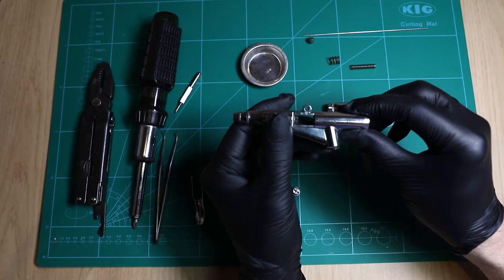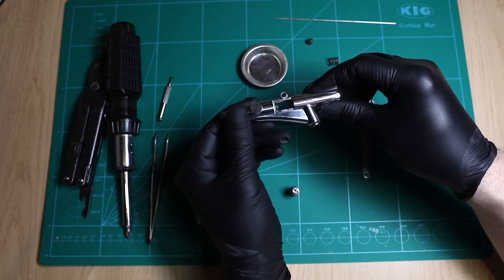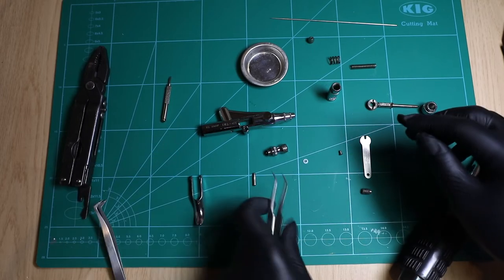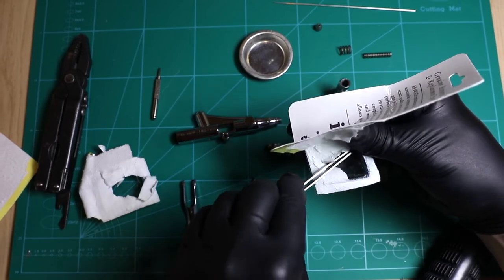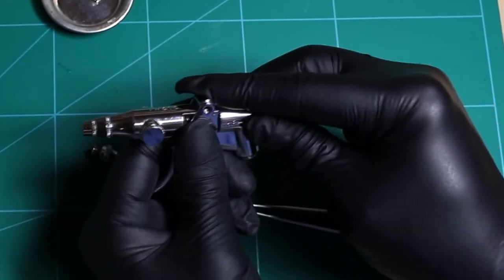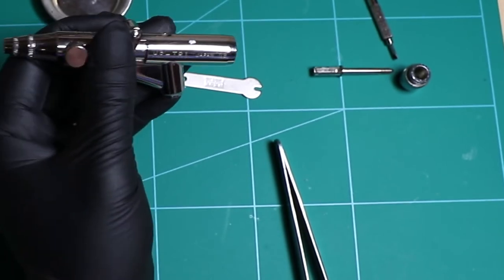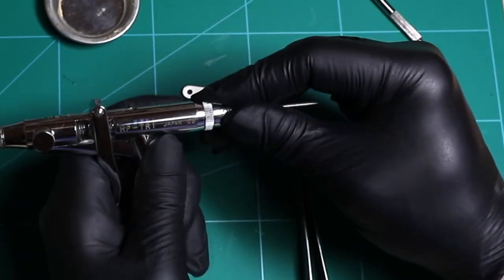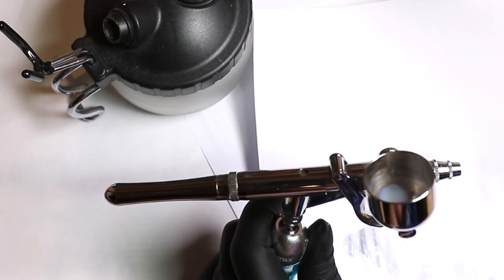Big airbrush problem ! how to repair and save $$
This video is about long term maintenance on your airbrush, replacing the needle packing o-ring and PTFE seals, I demonstrate using an Iwata revolution Tr-1. If you have a big problem on your airbush with paint leaking behind the trigger you may need to replace your needle packing seals.